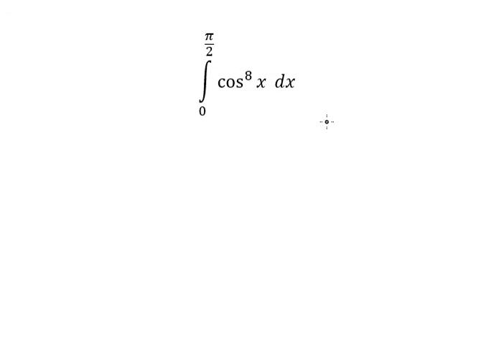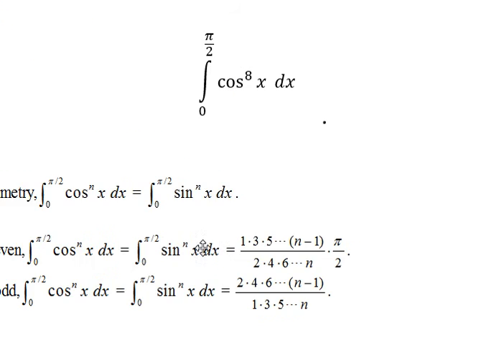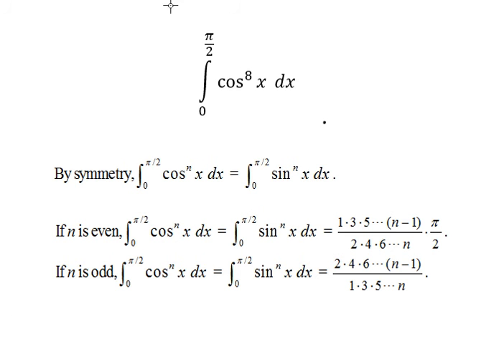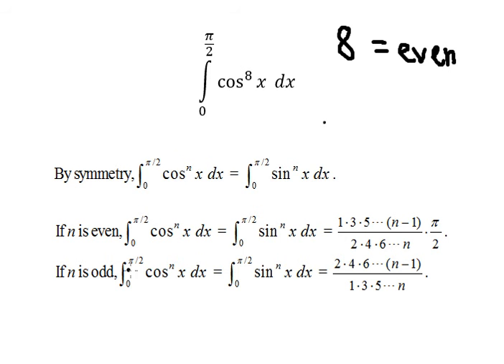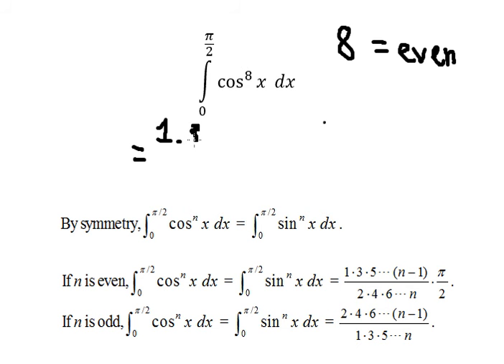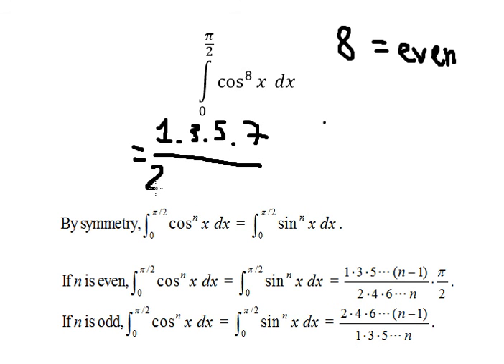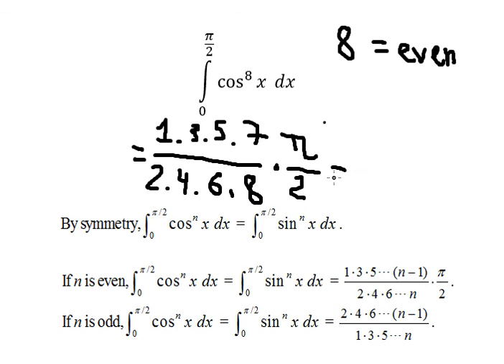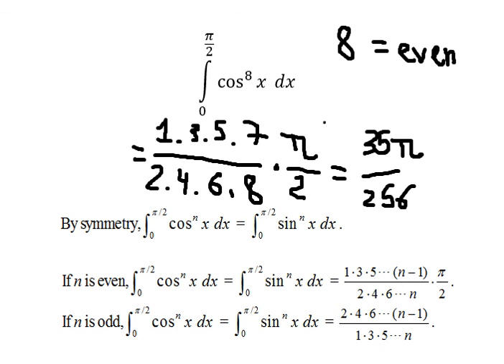Calculus Help: Integral ∫ From 0 to (π/2) cos^8⁡x dx - Integration - Wallis Formula